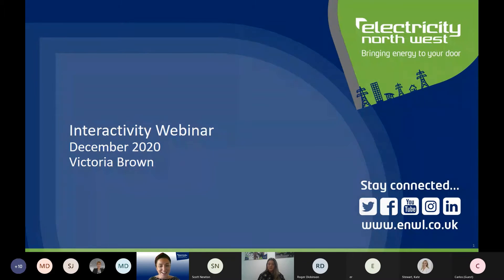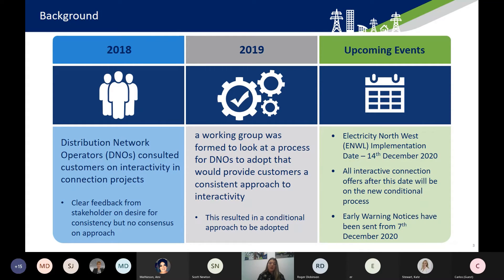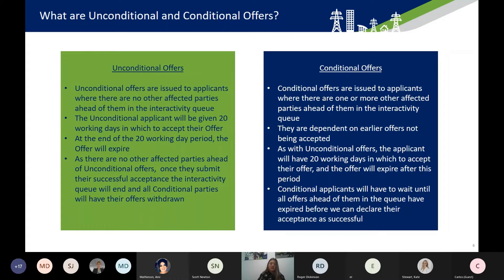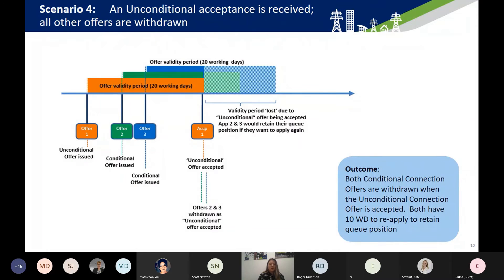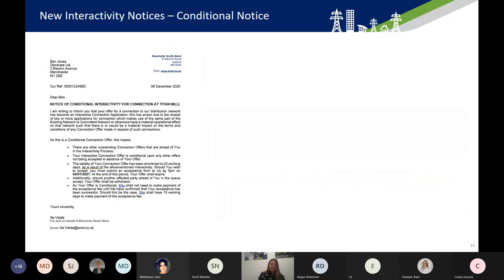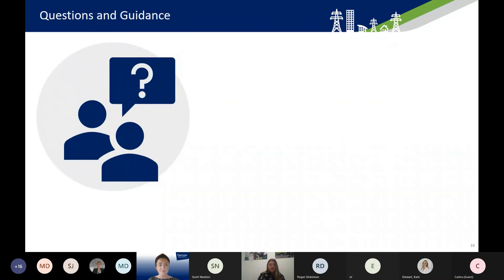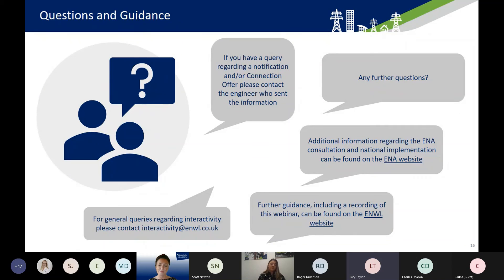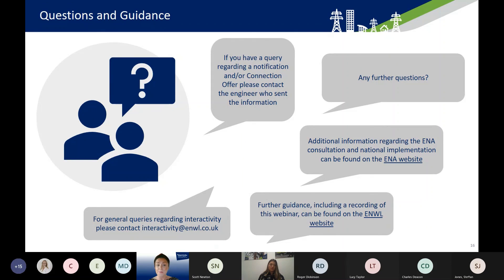Interactivity webinar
Find out about our new process of managing interactivity between different connection offers.

In order to provide a consistent approach across all Distribution Network Operators (DNOs) in the UK, we will now be moving to a conditional interactivity model which will give customers clearly defined time periods in which to accept, with a set end date. In this webinar, our Infrastructure Solutions Programme Manager, Victoria Brown, provides an overview of the new queue process, how it differs from the old process and the benefits of the new system.
If you have any questions regarding this webinar or the new Interactivity process.